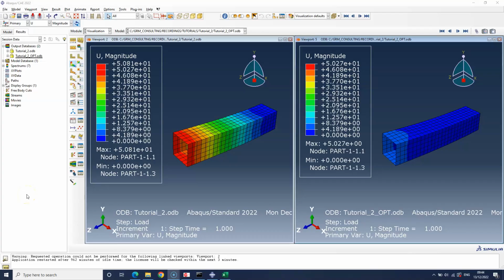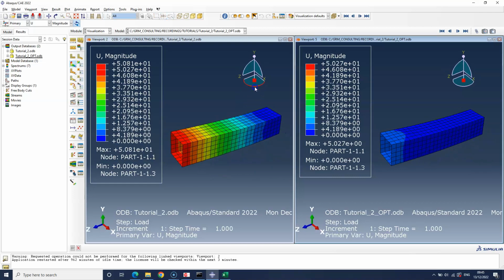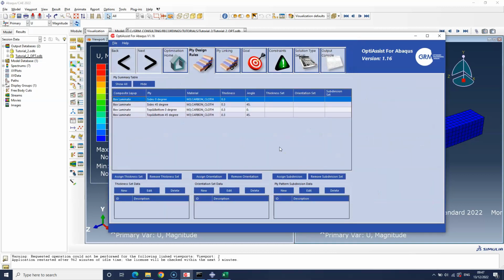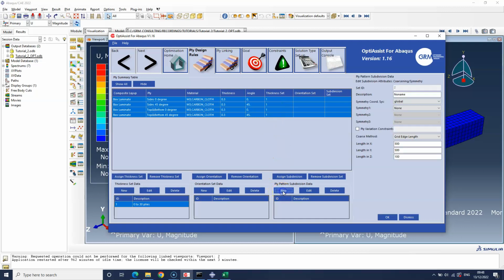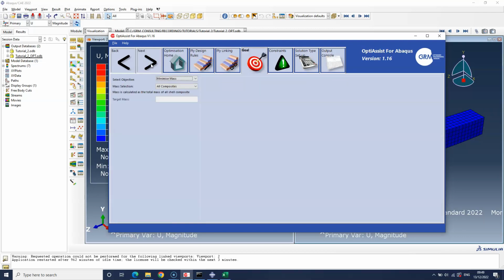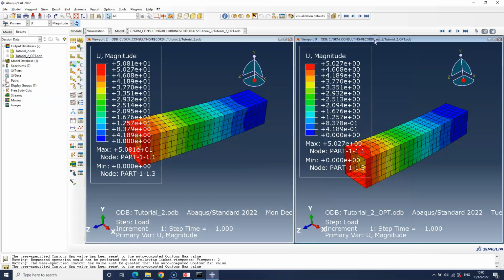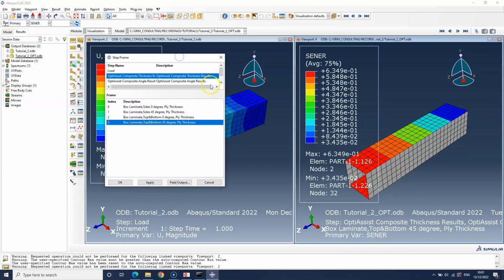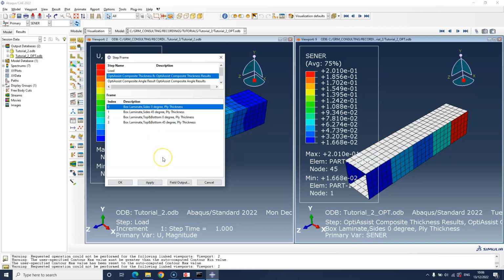OptiAssist for Abaqus - Tutorial 2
Building upon Tutorial 1, this example introduces a new laminate optimisation method; ply
subdivision, which allows a user to divide existing plies. Each ply can then be viewed
separately to analyse individual thickness/angle in further detail.